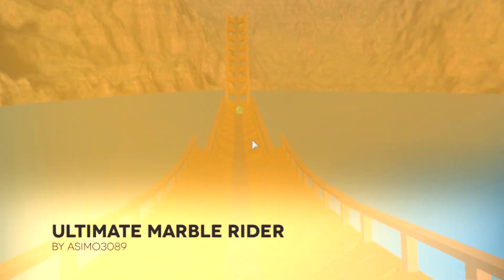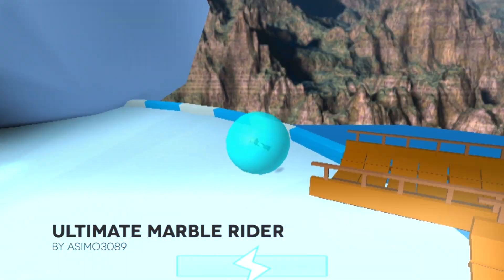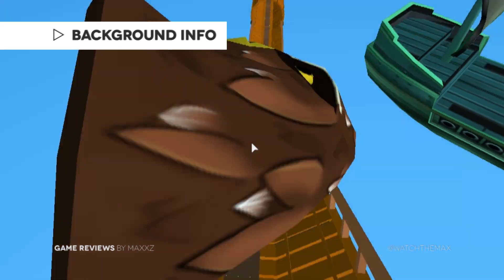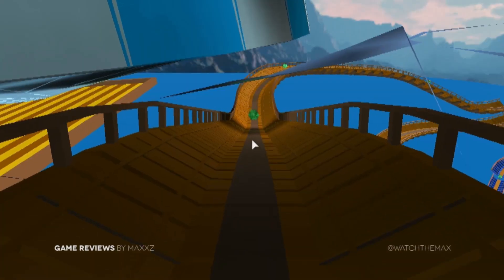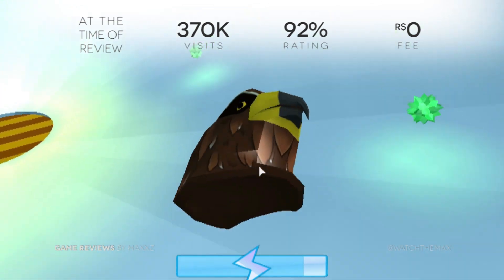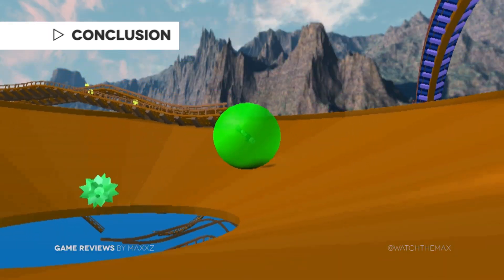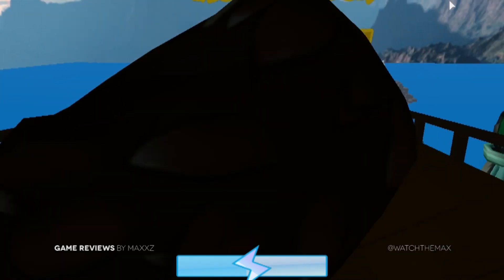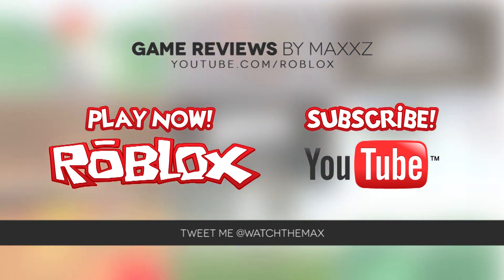Game Review - Ultimate Marble Rider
Ultimate Marble Rider lets you throw yourself into a marble, then let ROBLOX physics take over as you hurdle down an epic track!